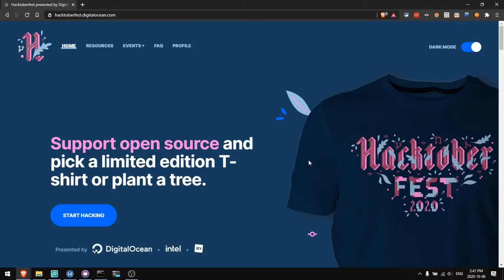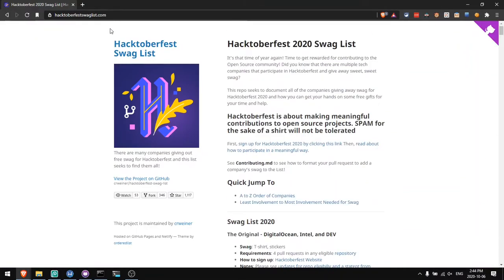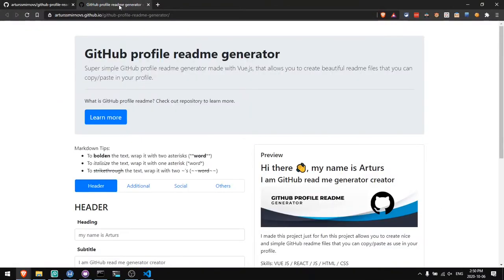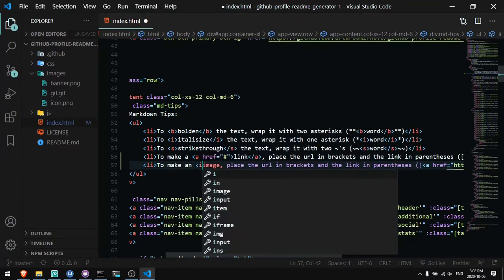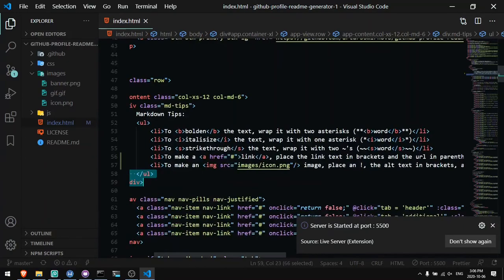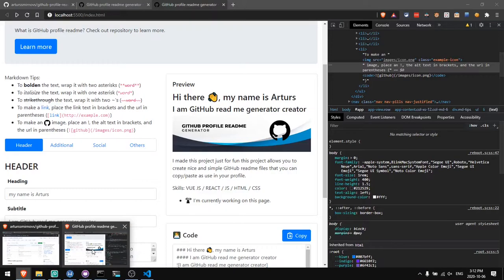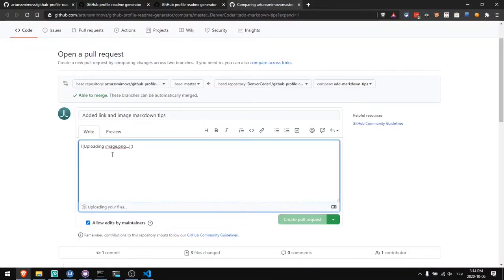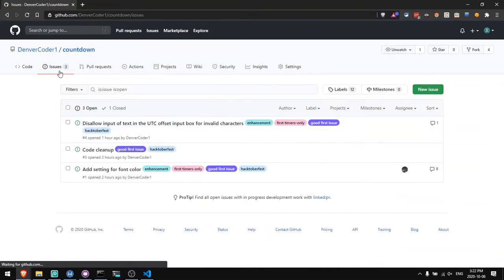Making a PR with Github Desktop for Hacktoberfest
Step-by-step guide to finding open source projects and creating pull requests

In this tutorial, I will show you how to find hacktoberfest issues and repositories to contribute to, how to contribute to them, and how to get a free T-shirt from Digital Ocean.

I will show step-by-step how to fork and clone a repository, how to make local changes, how to commit your changes to a branch, and how to submit a Pull Request for Review with Github Desktop (on Windows).

If you're a beginner and finding it difficult to contribute to open source, check out some of the links on the resources page of Hacktoberfest's

Also, I plan to create some repos for people to practice making contributions to. Check out the repo links below and check for open issues. If you think you can improve it and there is no open issue, feel free to open one!

📺 In this video:
0:00 - Intro
0:29 - Hacktoberfest Details
1:44 - Getting more swag
1:55 - Finding Hacktober repos on Github
2:24 - Forking a repository on Github
2:39 - Cloning with Github Desktop
3:01 - PR overview
3:47 - Making my changes locally
9:16 - Moving changes to a new branch
9:39 - Commit and Push
10:03 - Submitting the Pull Request
10:58 - Do's and Don'ts
12:19 - Repo for beginners to contribute to
13:05 - Conclusion